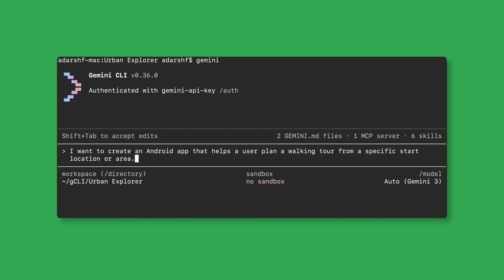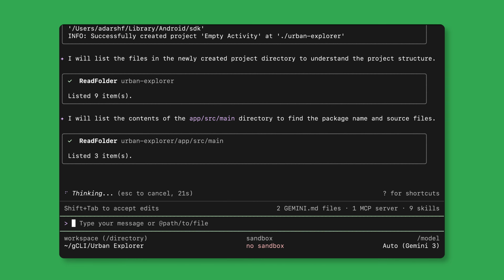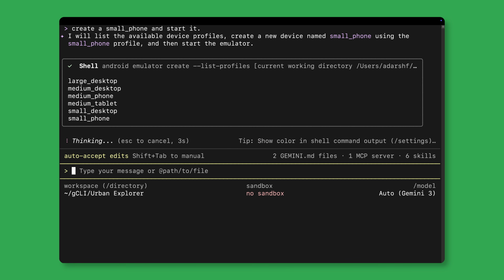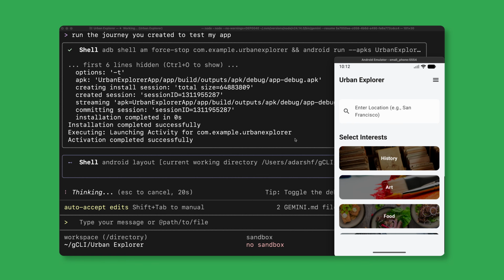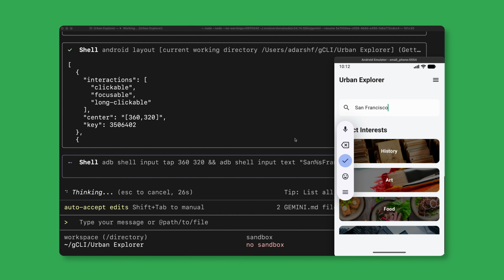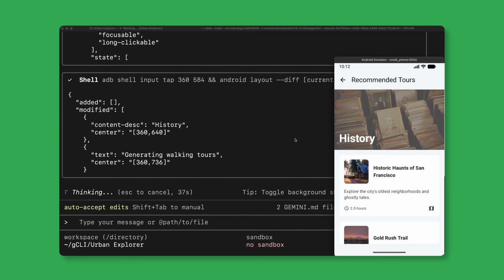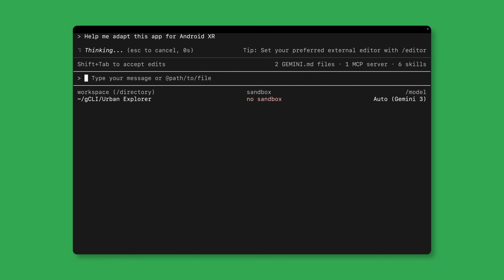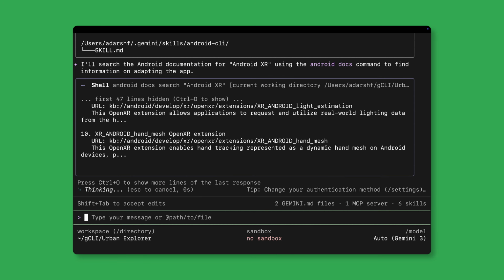Build Android apps using any AI agent with Android CLI and skills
We’re making it easier for you to build high quality apps with any agent, LLM, and tool. Android CLI, Android skills, and Android knowledge base are designed to support agent-driven workflows. These resources aim to help your agents build apps more efficiently and effectively, saving you time and tokens. Learn how to use these tools to set up environments, create projects, and deploy apps.

Speaker: Simona Milanovic, Adarsh Fernando
Products Mentioned: Android, Android Studio